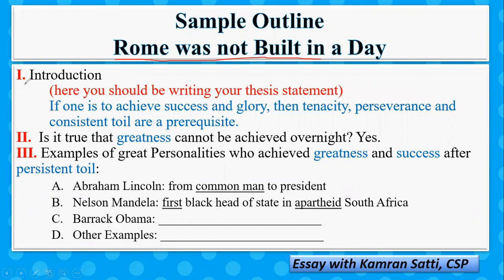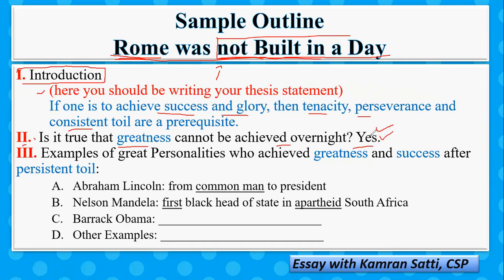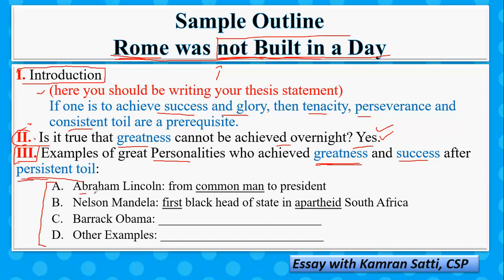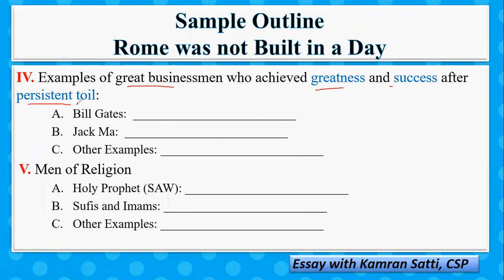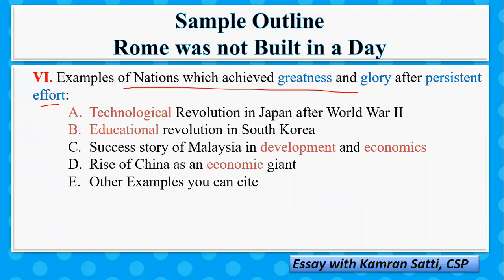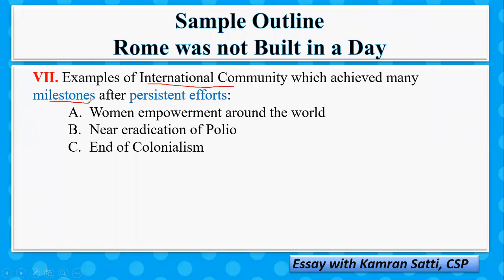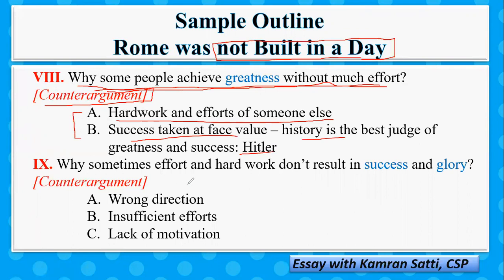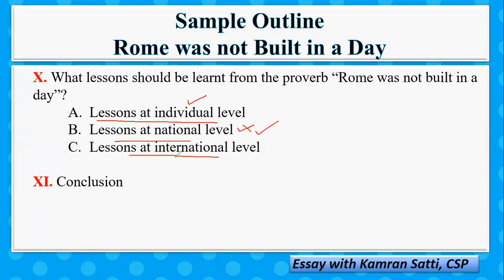CSS English Essay | Lecture 12: Sample Proverbial OR Literary Essay